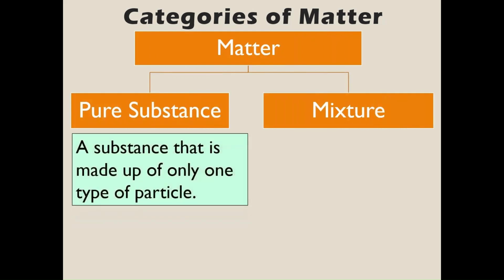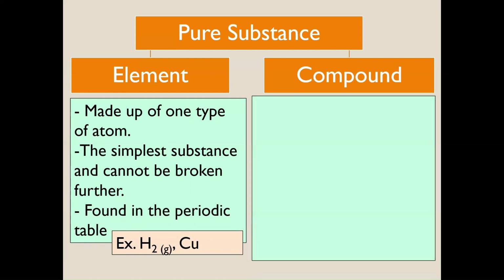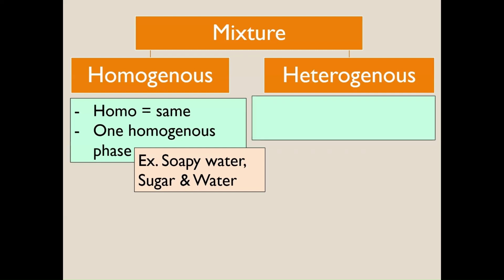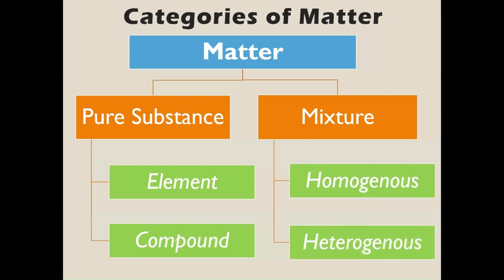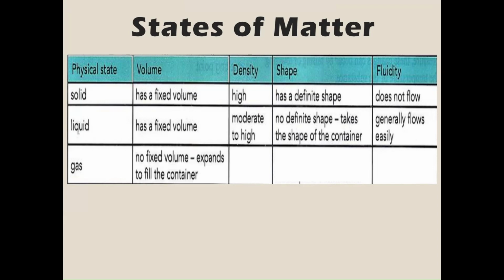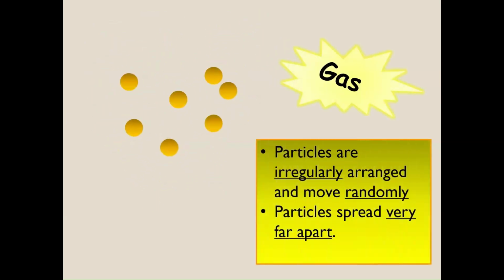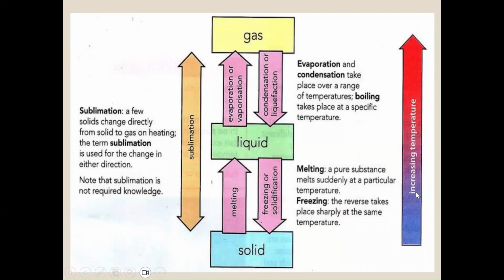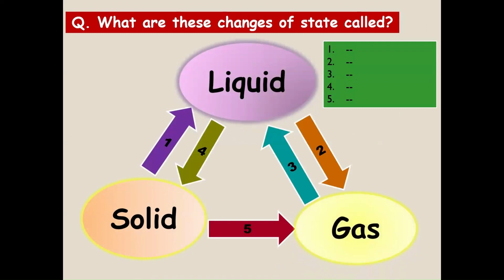Introduction to Matter - Part 1 (SCH 3U)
An introductory video to cover the basic concepts of matter. These concepts are fundamental to understanding Topic 1: The Matter and its related topics.